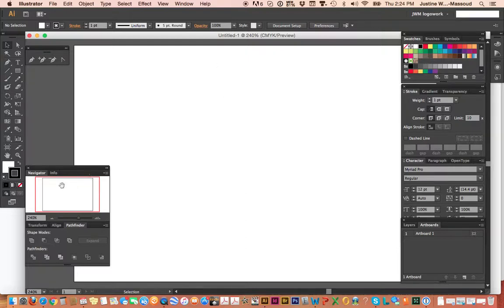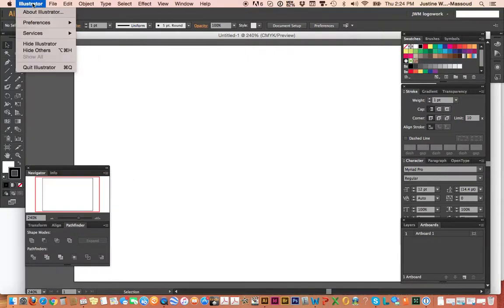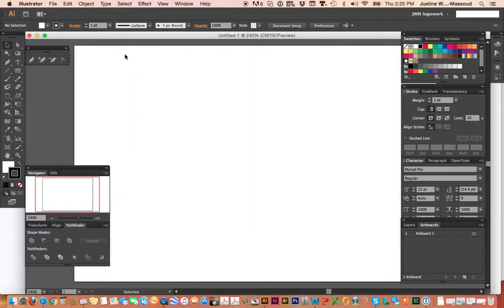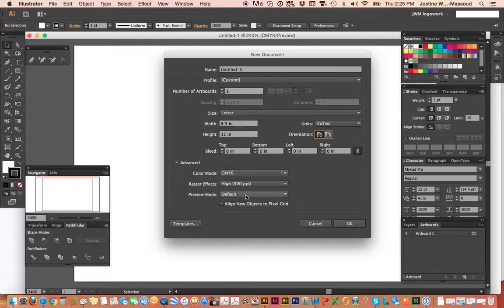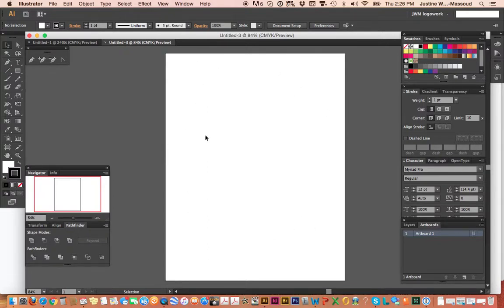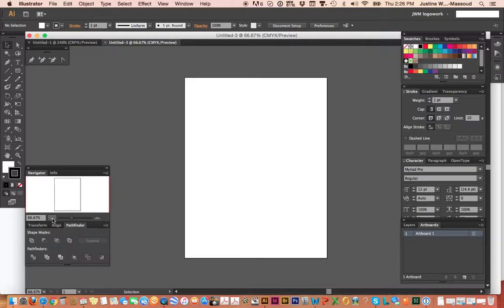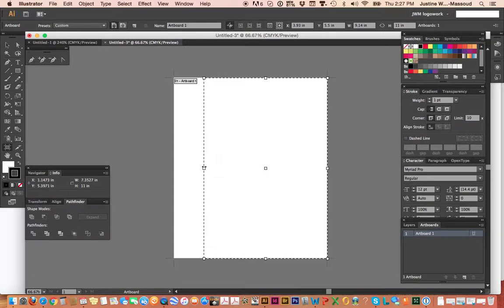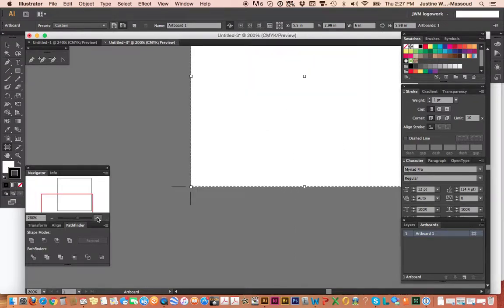Fixing an Art board Size Issue - Pixels to Inches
Fixing Artboard/Document size issues in AI.  Adjusting Prefs to inches so document sizes are appropriate for class use.